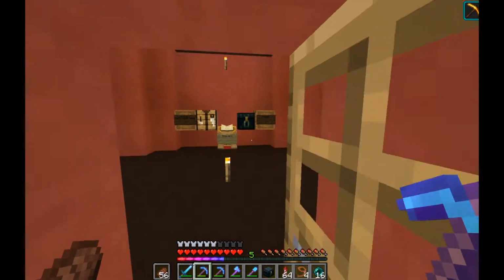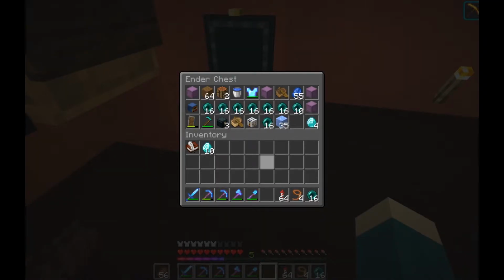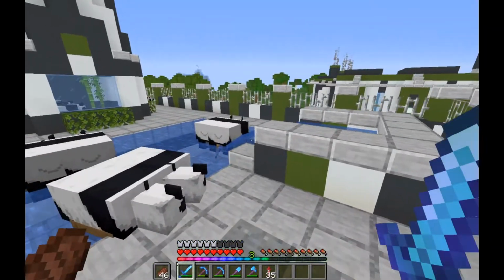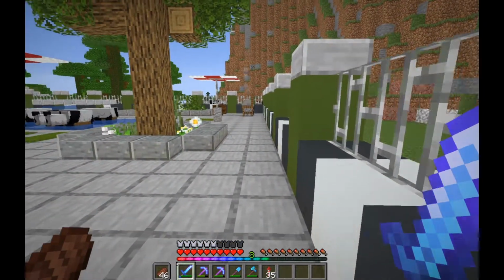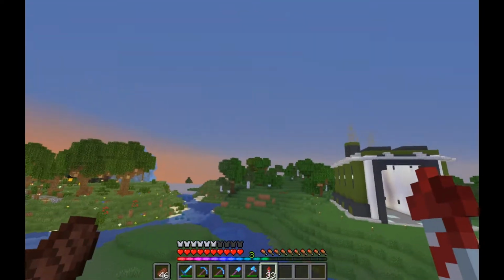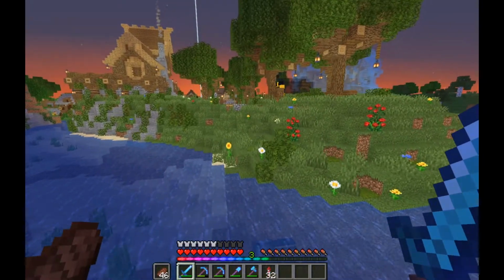Operation Panda Placement | Afterlife SMP S3 | #3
My Fellow Members!